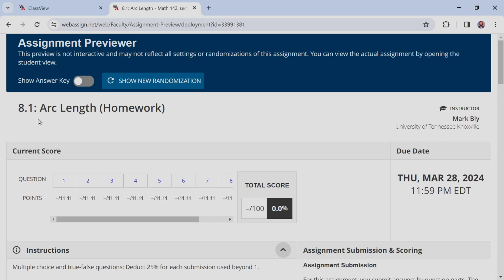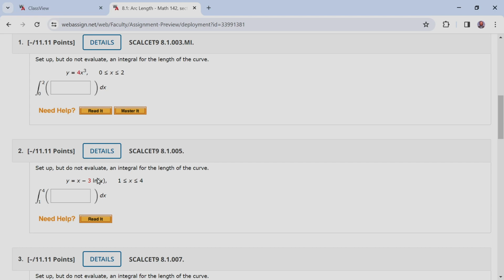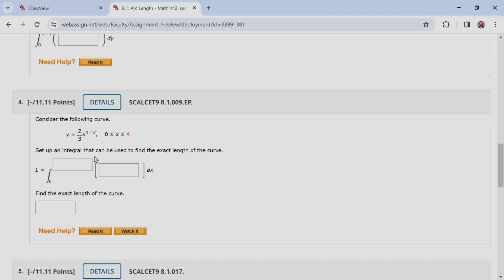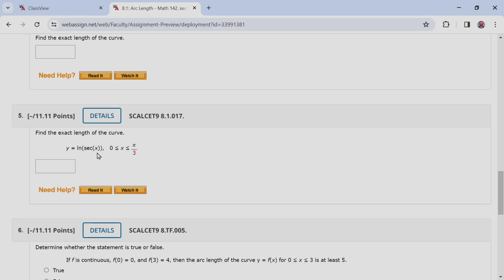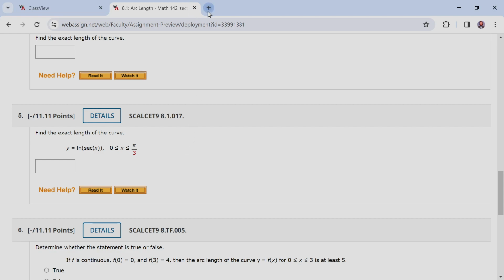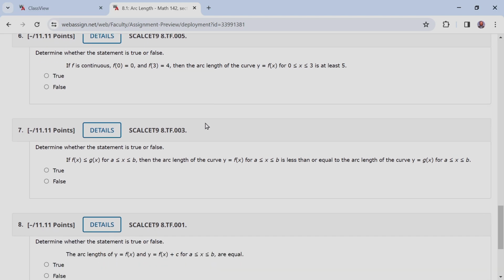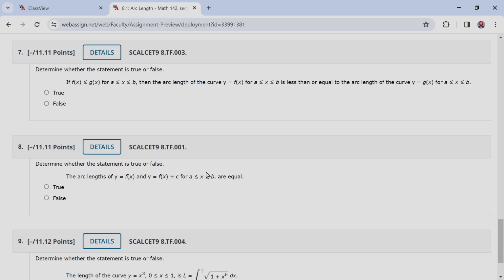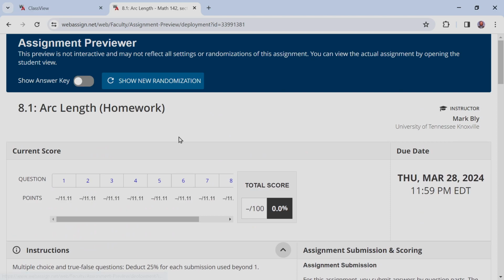8.1 WebAssign Discussion